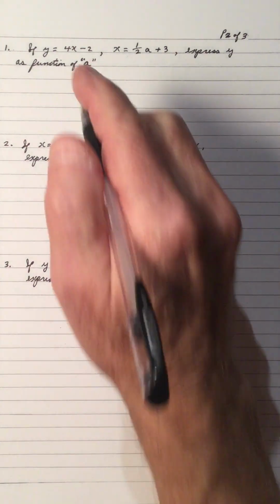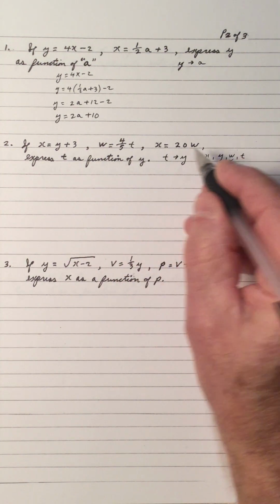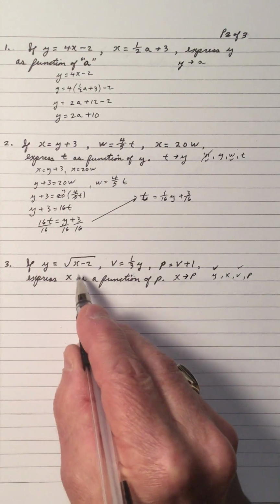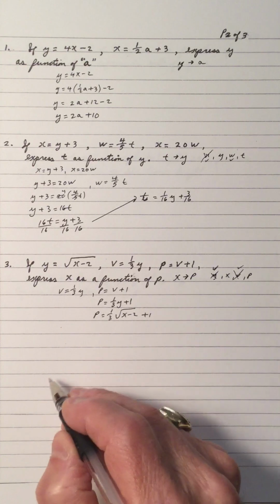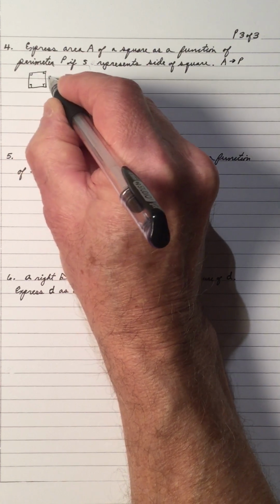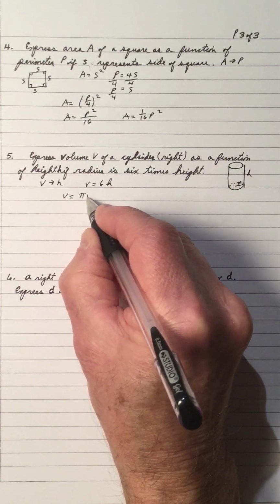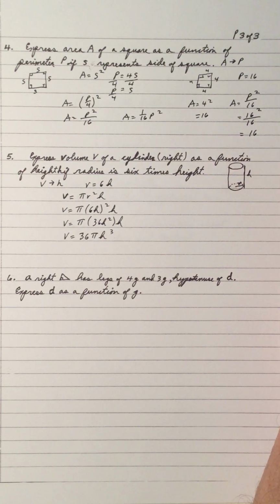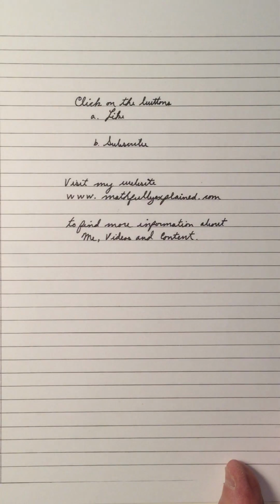Part VI - Composition of Functions # 4